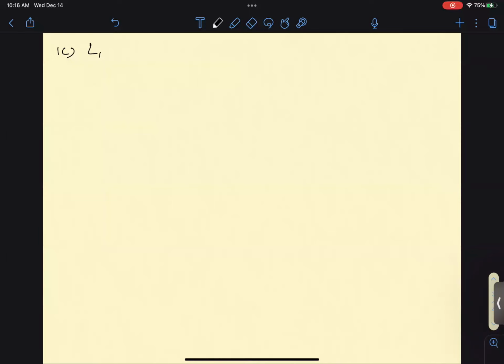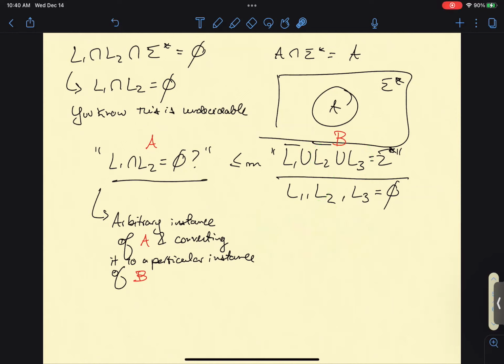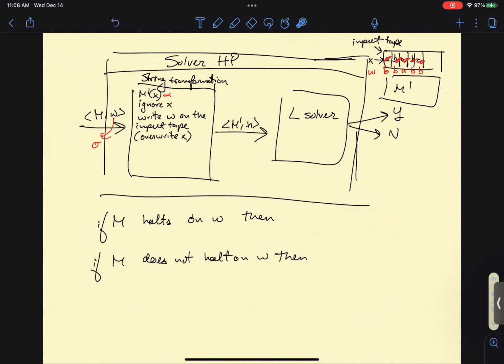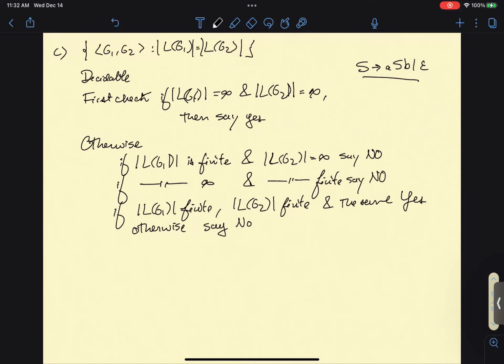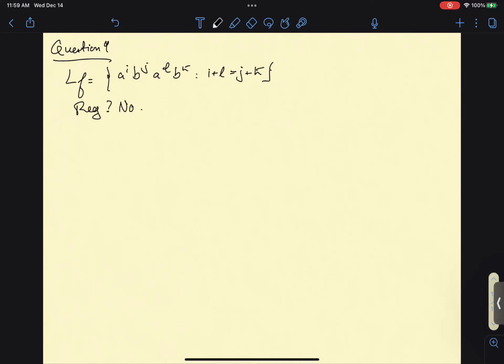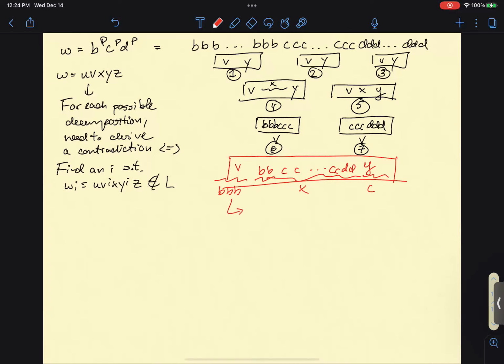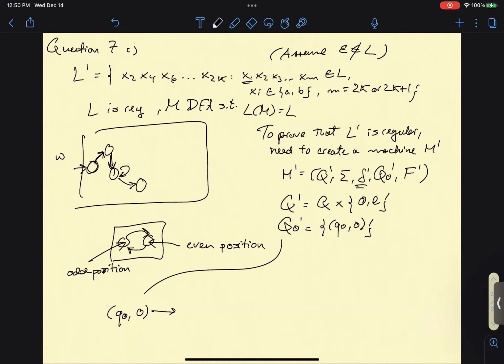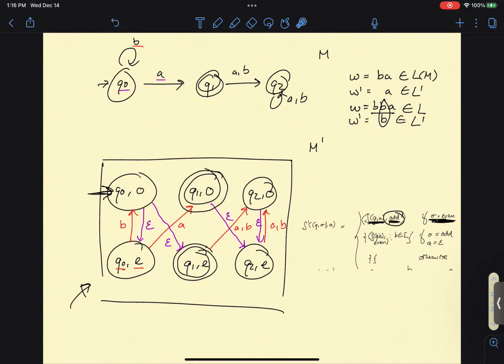Final Exam Review Session - Part 2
Part 2 of the review session.